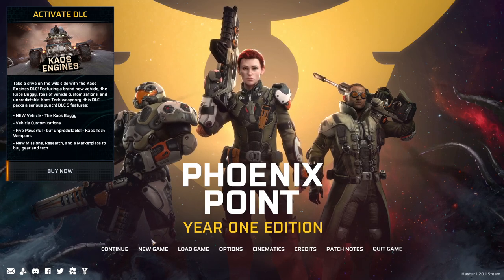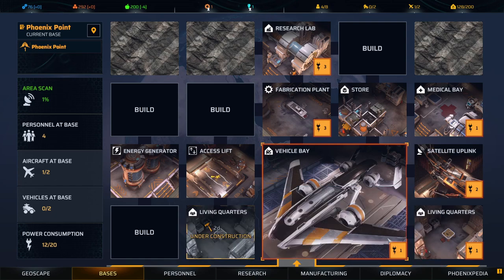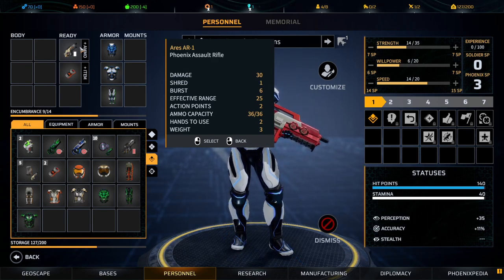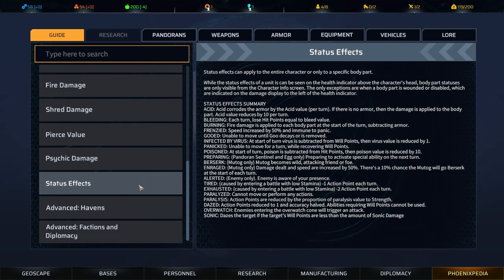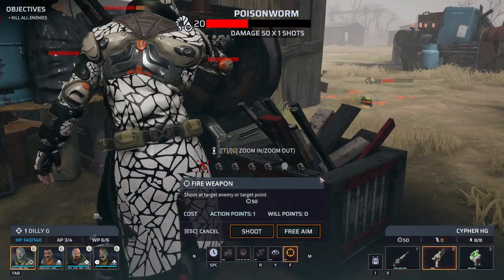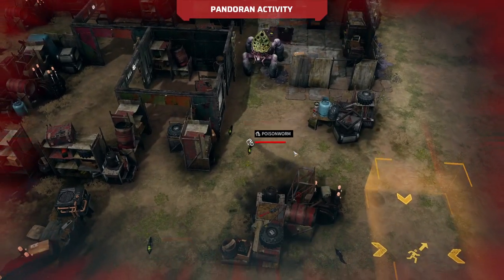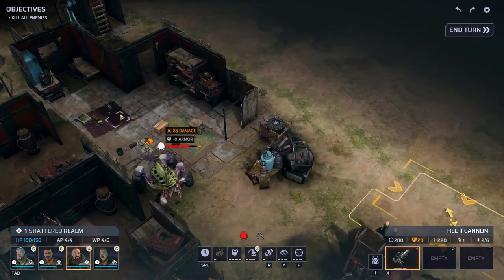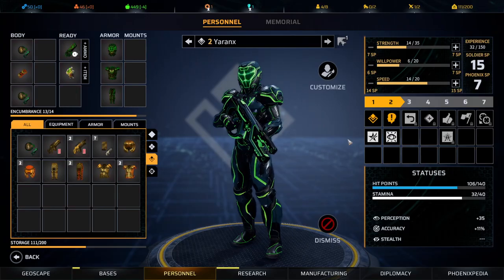#01 PHOENIX POINT LEGENDARY BLIND PLAYTHROUGH (WITH DLCs)